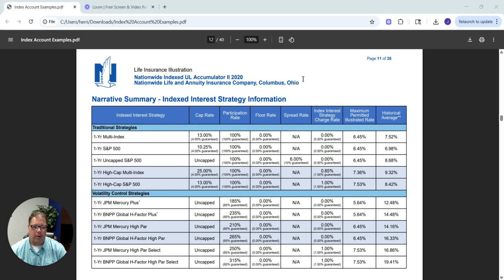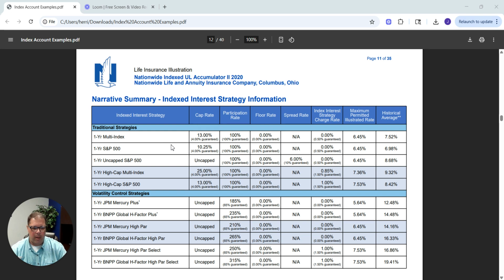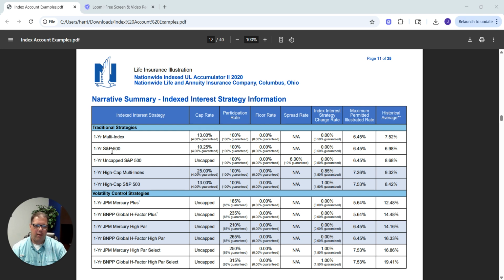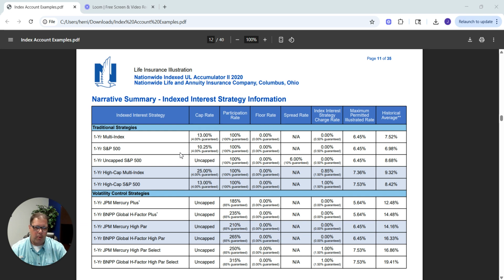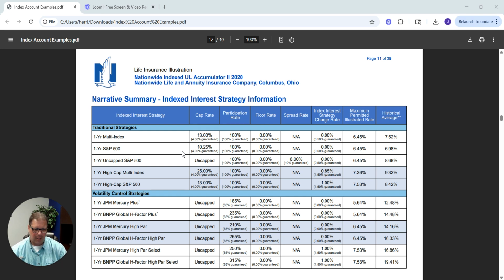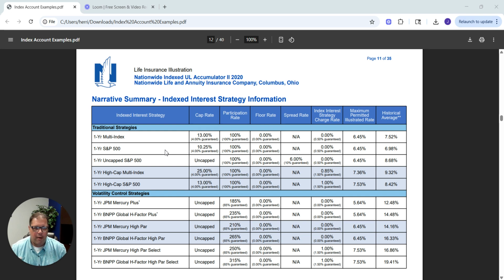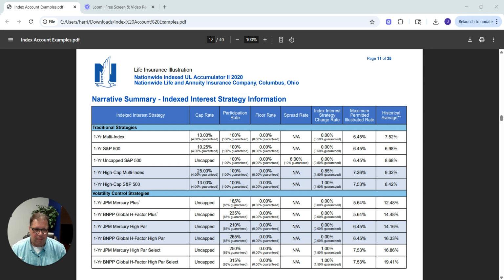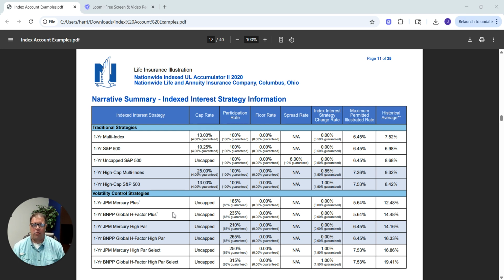Best IUL Index Account (315% Participation Rates!?!?)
Confused by IUL index accounts? Learn how cap rates, participation rates, and volatility control strategies work inside Index Universal Life policies. Real examples from Nationwide IUL showing which accounts maximize cash value growth.

Index Universal Life policies offer multiple index account options, but most people don't understand how to choose the right mix. In this video, I break down the three critical components of every IUL index account and show you real examples from Nationwide's IUL product.

What You'll Learn:
✔️How cap rates, participation rates, and floor rates work together
✔️Traditional vs. volatility control strategies explained
✔️Why uncapped S&P 500 accounts aren't always better
✔️Real participation rate examples (185% to 315%!)
✔️Which accounts I recommend for maximum cash value growth
✔️Red flags to watch for in high participation rate accounts

Traditional Strategy Example:
➡️S&P 500 with 10.25% current cap
➡️100% participation rate guaranteed
➡️0% floor (downside protection)
➡️4% guaranteed minimum cap

Volatility Control Highlights:
➡️Participation rates up to 315%
➡️All uncapped strategies
➡️65% guaranteed participation rates
➡️Higher risk, higher potential reward

👉My 16-Year Strategy:
Focus 70-80% on traditional strategies (S&P 500, etc.) and allocate 20-30% to volatility control accounts for enhanced growth potential while maintaining stability.

🔎About Jason

✅Jason Herring
* 14+ years Asset Protection, Retirement, Estate and Wealth Transfer Planning
* Indexed Universal Life Insurance Specialist
* Series 6, 63 and 65 registrations.
* Advanced Planning Strategist & Coach